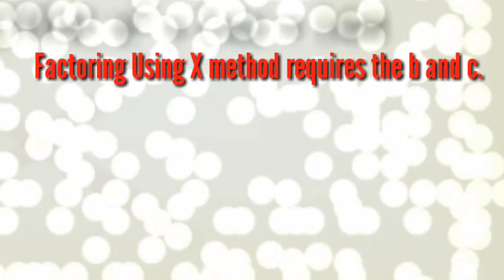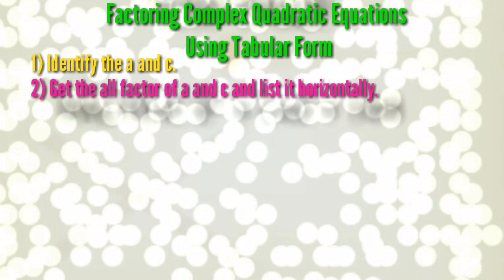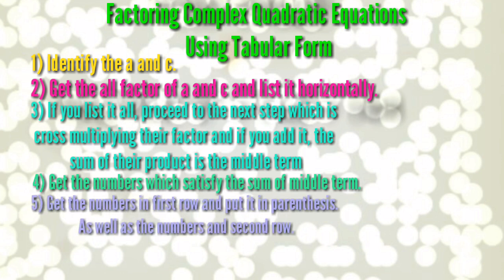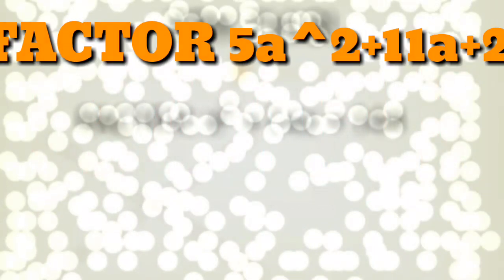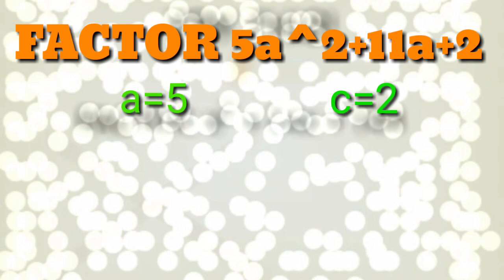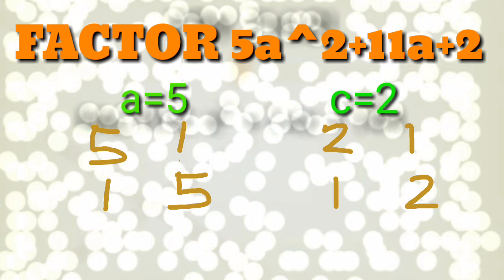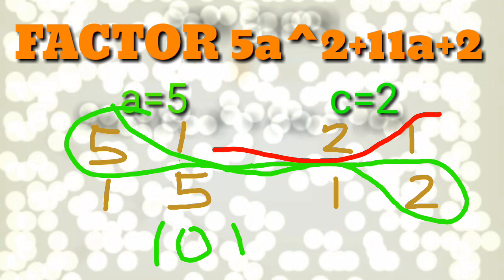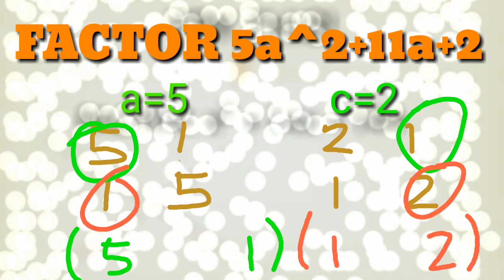Shortcut in Factoring Complex Quadratic Equation Using Tabular Method